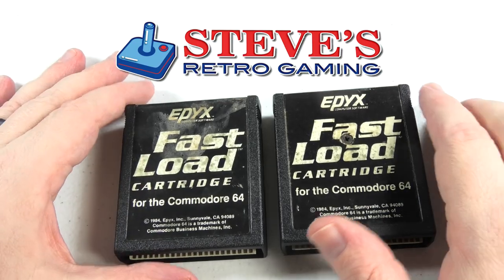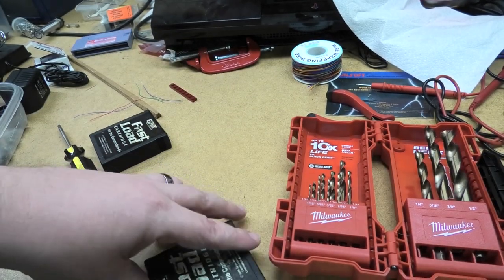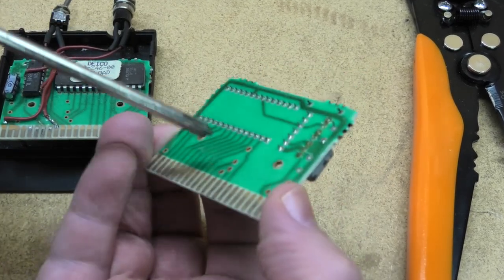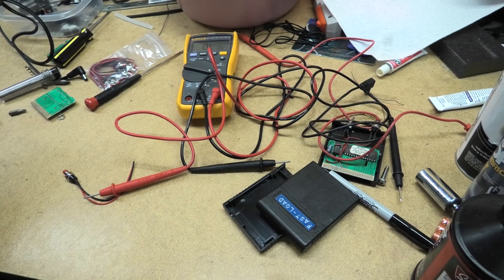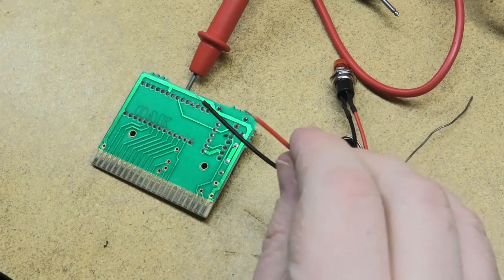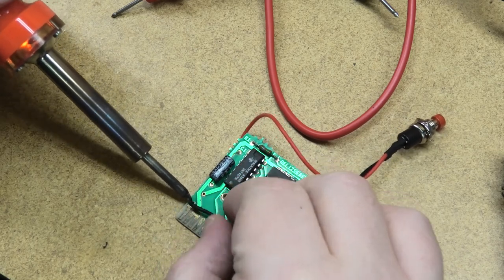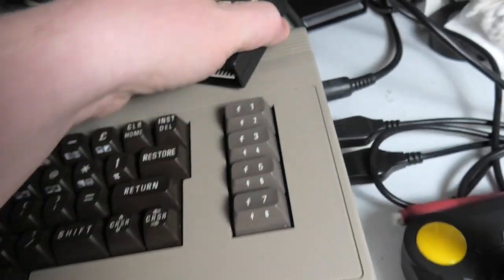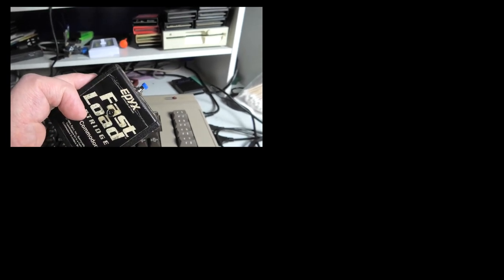Install a Reset Switch in a Fast Load Cartridge - EASY - Commodore 64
Red Push Button Switch